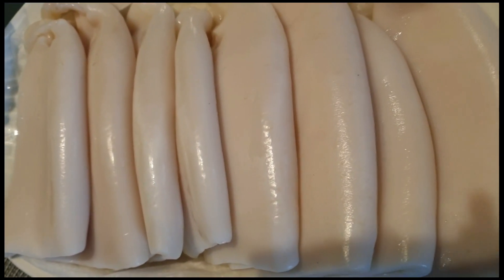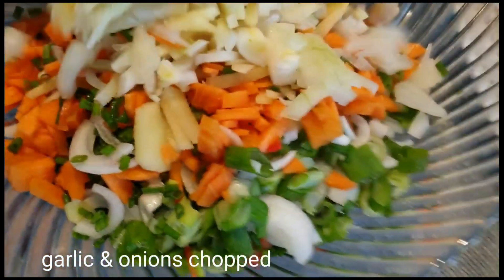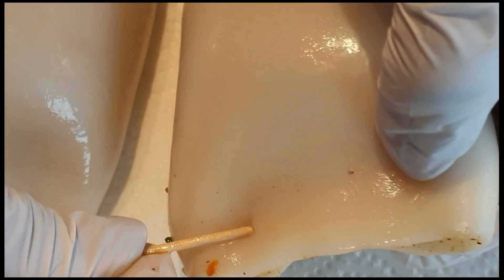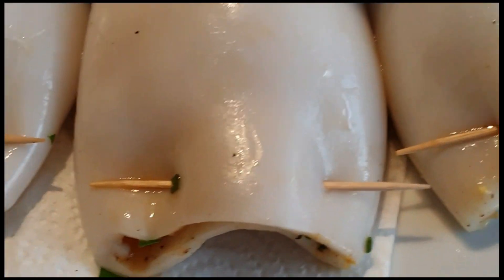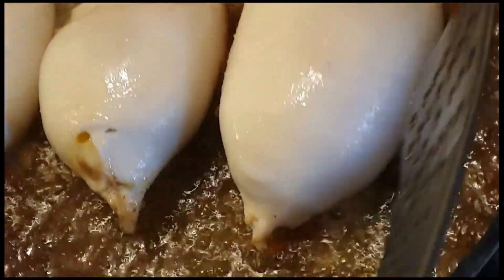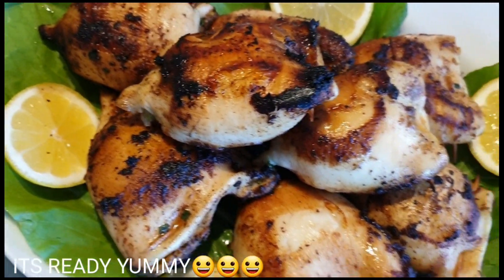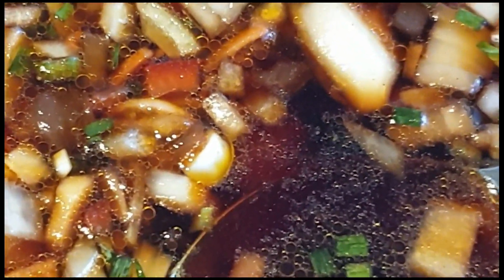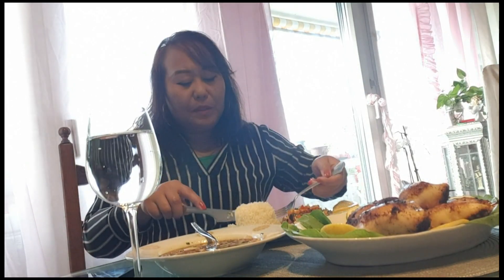BINUNTIS NA PUSIT Recipes || PINASARAP na PUSIT || LECKERE REZEPTE || WilMil TV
Binuntis na Pusit pinasarap Leckere Rezepte

Ingredienst:
1 1/2 sqird Meat
Toothpickfor closing the side
Salt
Vegetable powder
1 pcs potato
Red bell pepper
Celery
Onions chopped
Onions leaves
1 carrots
Oil
Garlic
Mislx all ingredients and watch the proceed

God bless